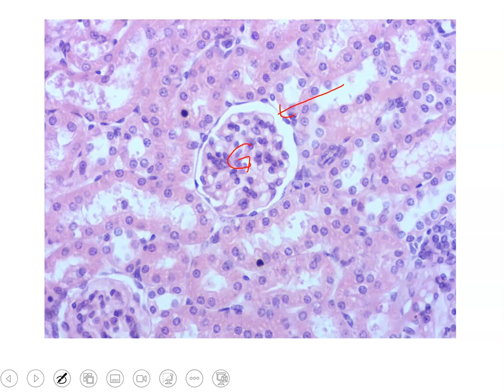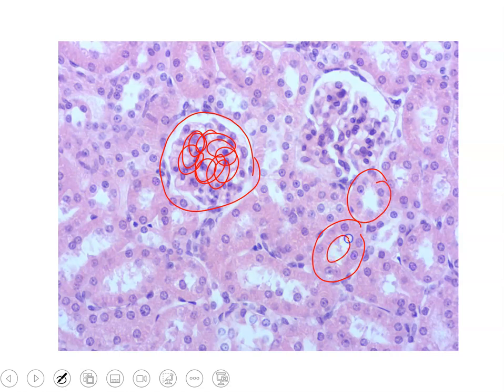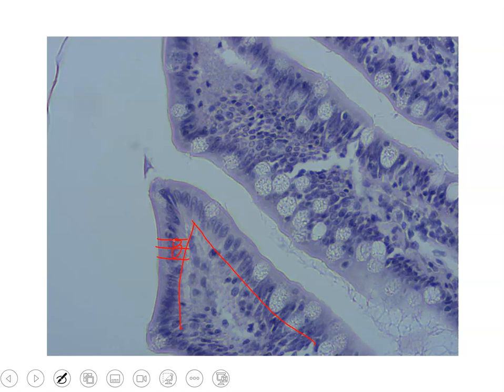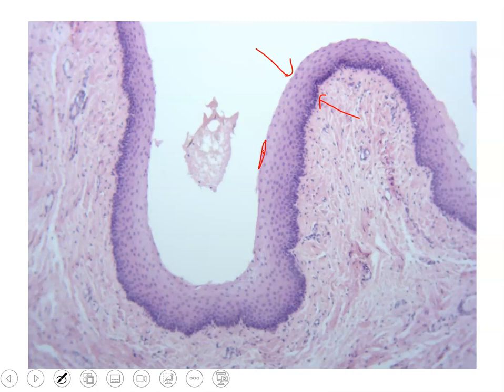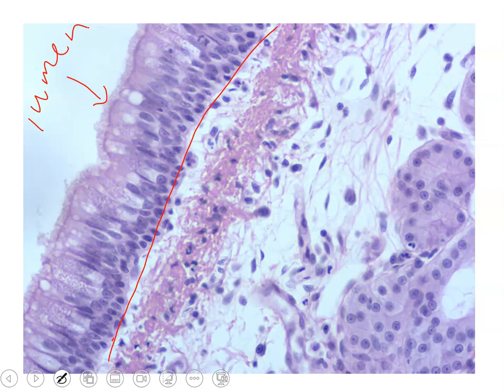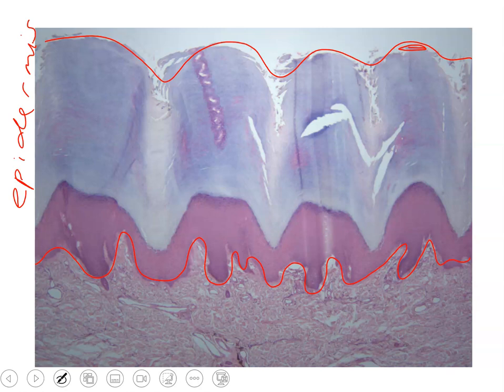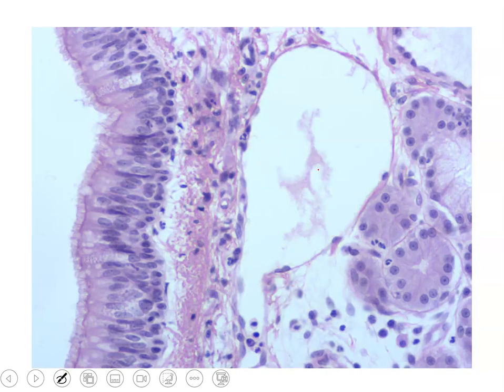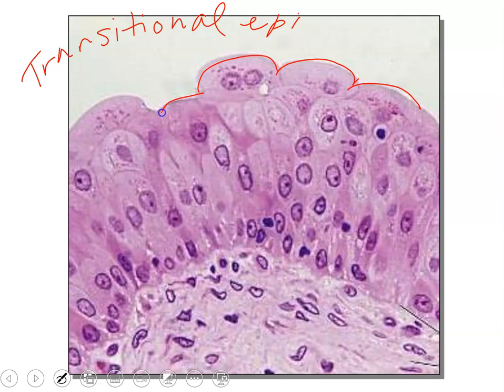Histology Review Epithelium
Review of the Epithelial tissue for Lab Practical #1.
This includes simple squamous epi, simple cuboidal epi, simple columnar epi, ciliated pseudostratified columnar epi, keratinized and nonkeratinized stratified squamous epi, and transitional epi. I also go over function, location, and special structures of the different epithelium.